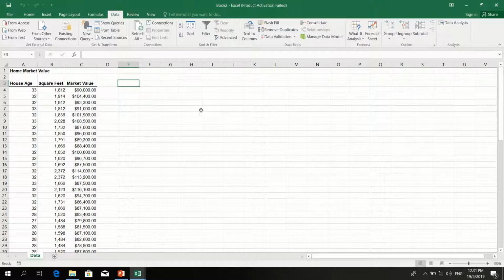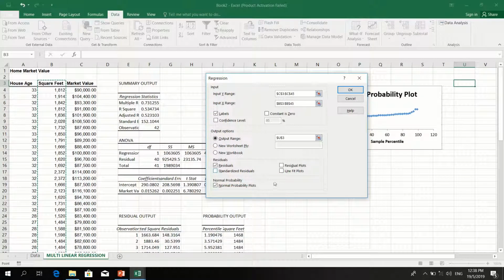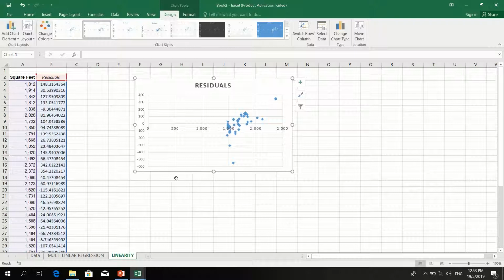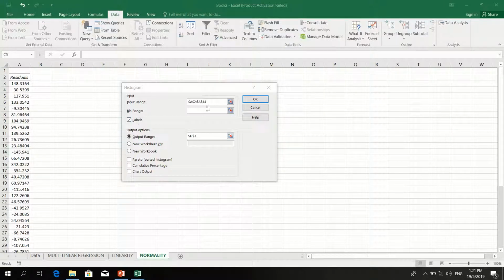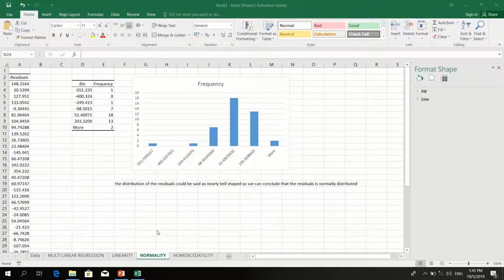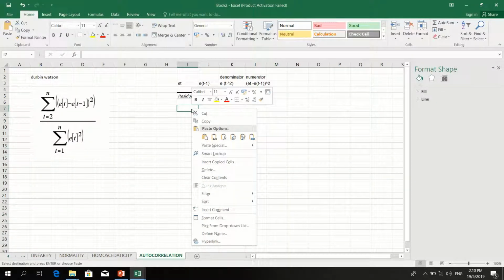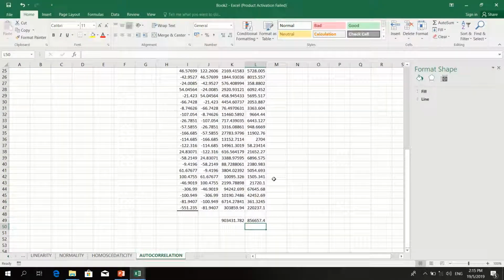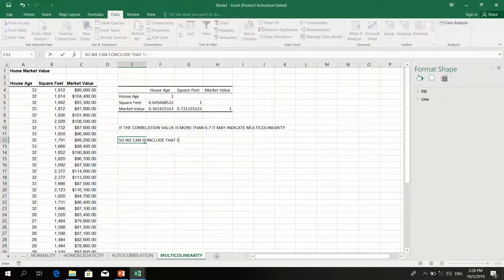Group Assignment 2(Home Market Value)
Class: BA249/4A

Prepared For: Sir Bukhari

Prepared By: Ahmad Aiman Bin Wahab
                        Muhammad Razin Bin Hanif
                        Muhammad Nazim Bin Ismail